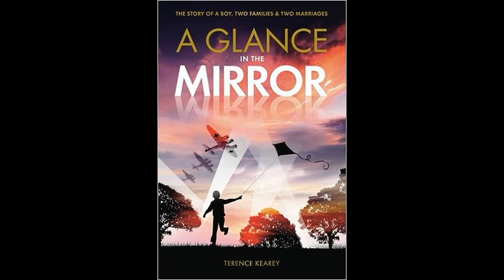A Glance in the mirror Chapter 18 Town life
Town life:- The railway – Local station – Bus service – Fuel – Pinner Fair –Workhouse – Horse traffic – Unemployment – Phoney war – The British Army retreats – British restaurants – Local Home Guard Unit – ARP – Parks and recreation – Dust carts